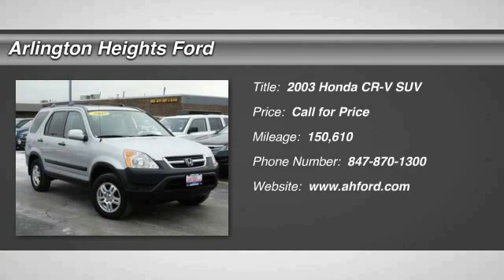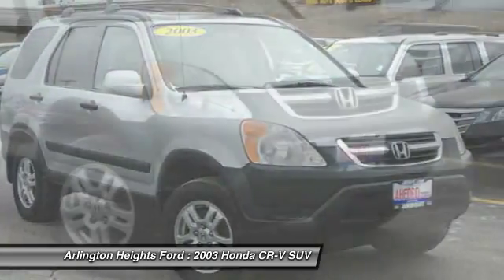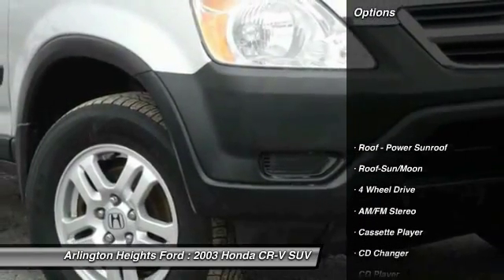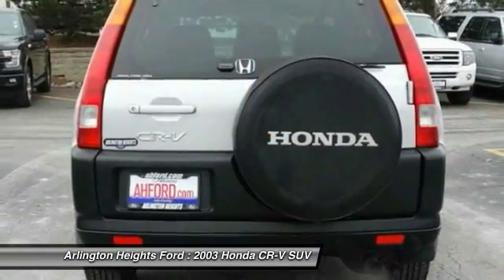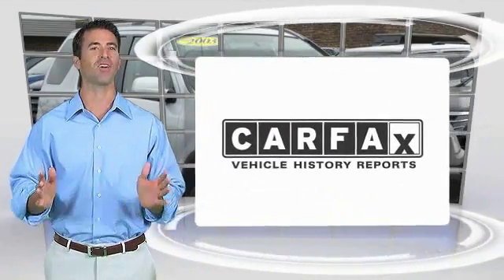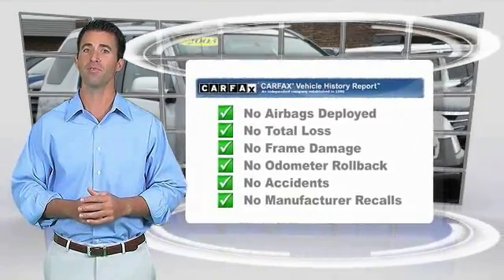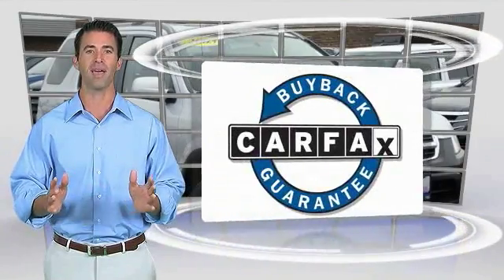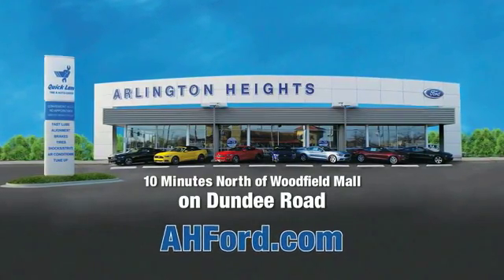2003 Honda CR-V Arlington Heights IL 0P18324A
2003 Honda CR-V EX

801 Dundee Rd.

Pick up this Satin Silver Metallic 2003 Honda CR-V, available today at Arlington Heights Ford. This could be the one you've been searching for.